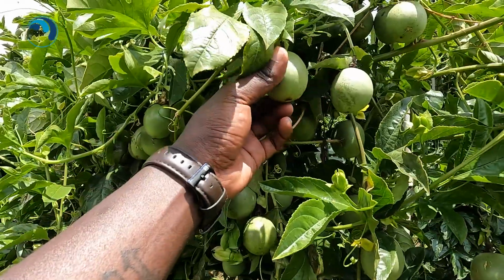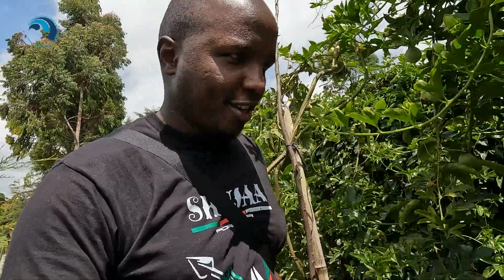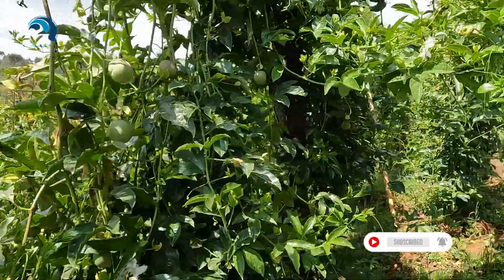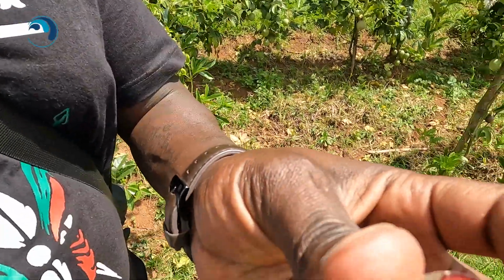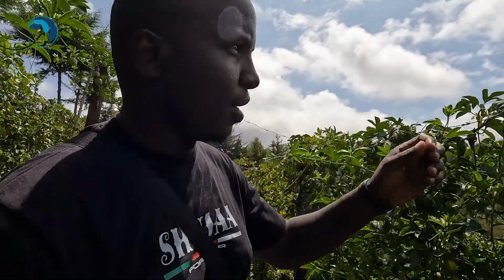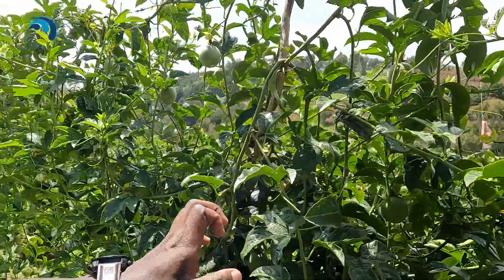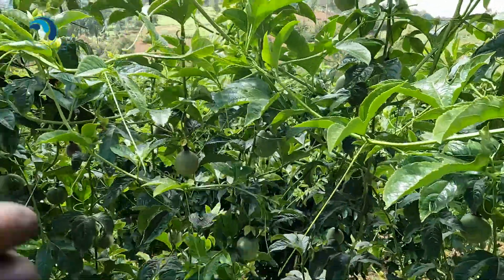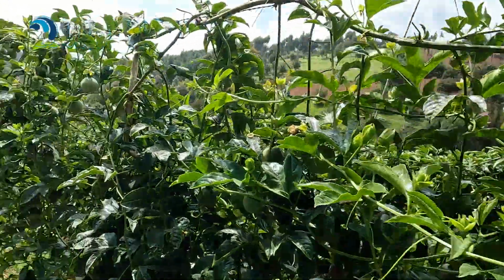My First time in Elgeyo Marakwet for a Passion Fruit Farm Tour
Most farmers are shifting to passion fruits. With the increase in the number of juice makers, the demand for passion fruits is expected to rise. Currently, the supply is still low since not many farmers have ventured into passion farming.Passion fruits are adapted to most ecological zones ranging from highlands to lowlands.